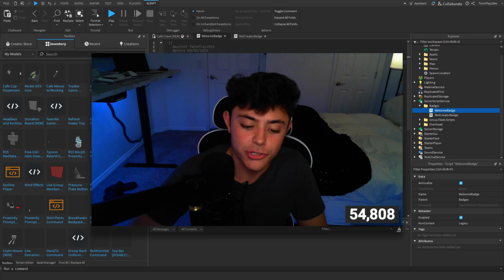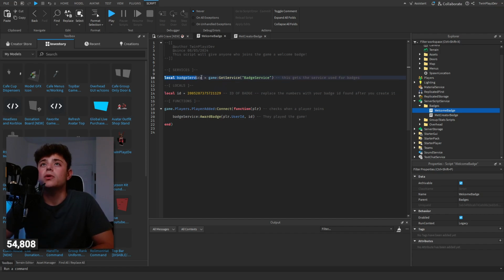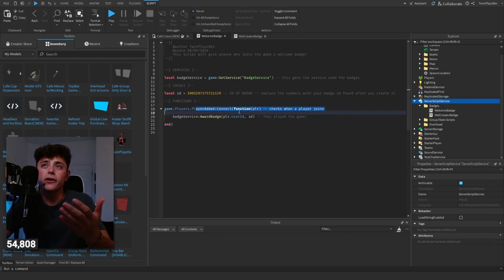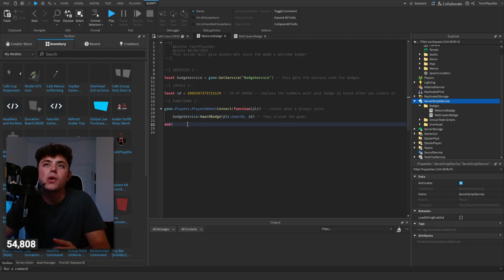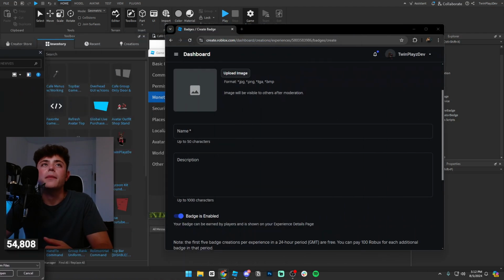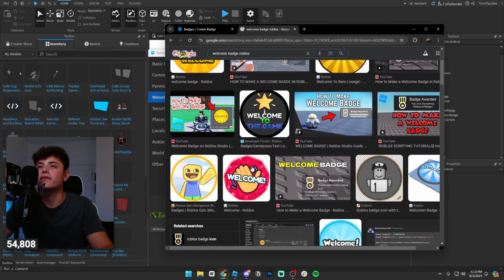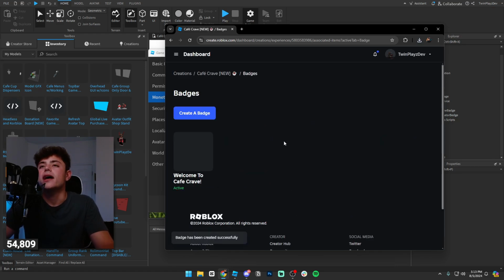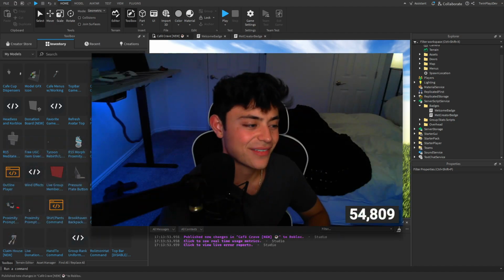How To Make A Welcome Badge In ROBLOX Studio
『TIMECODES』  ➜
0:00 - Intro
0:30 - Script
1:45 - Making Badge
3:25 - Outro